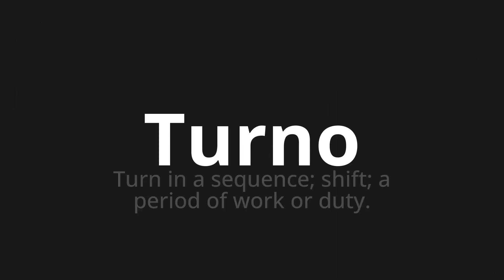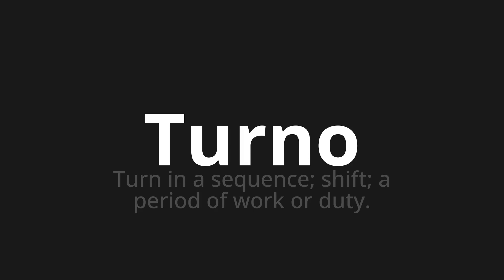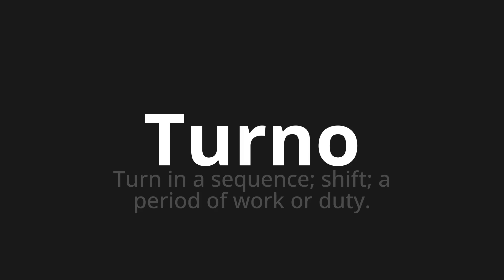How to pronounce Turno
Master the Pronunciation of 'Turno Which means turn' - which means : Turn in seques;Shift;A period of work or duty. 📝 with @PizzaPronunciation 🎓🗣️ - [Your Guide to Italian]

Learn to pronounce 'Turno' perfectly in Italian with our easy and engaging tutorial by @PizzaPronunciation! 📖📽️ In this comprehensive video, we provide you with native speaker examples 🗣️👂 and phonetic breakdowns 🎵 to ensure you get the pronunciation just right.

How to say Shift in Italian